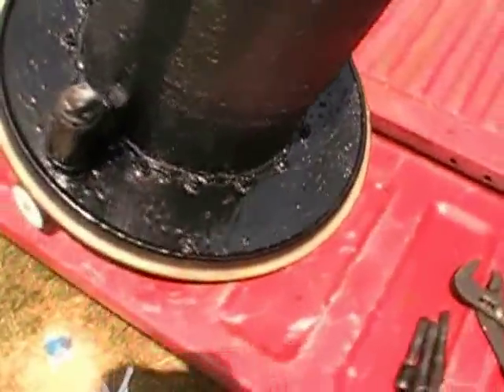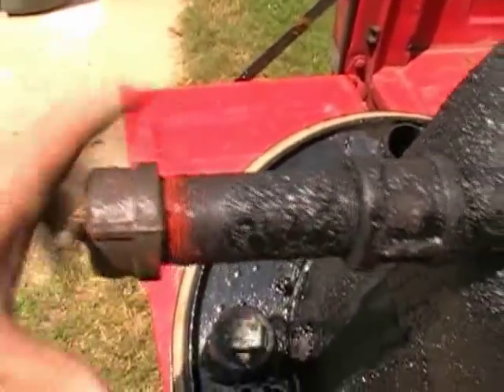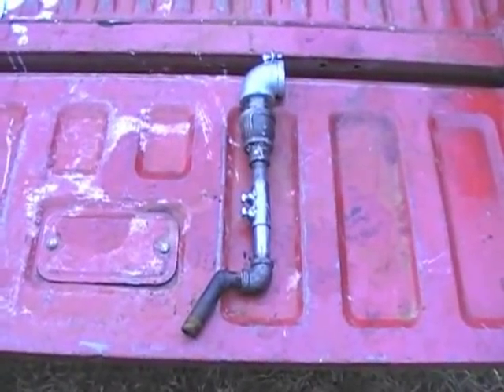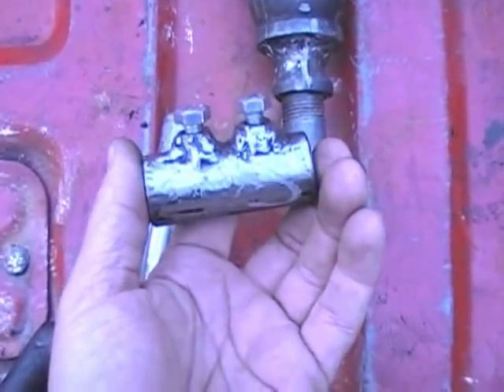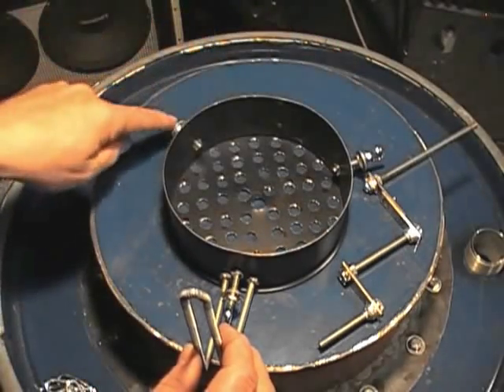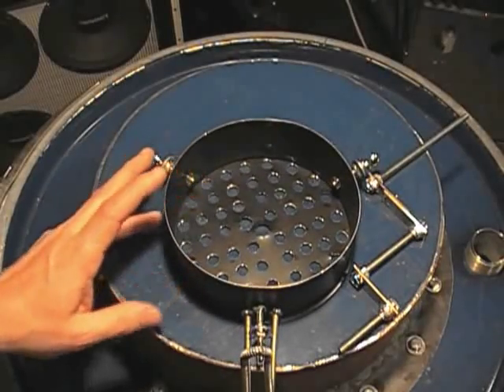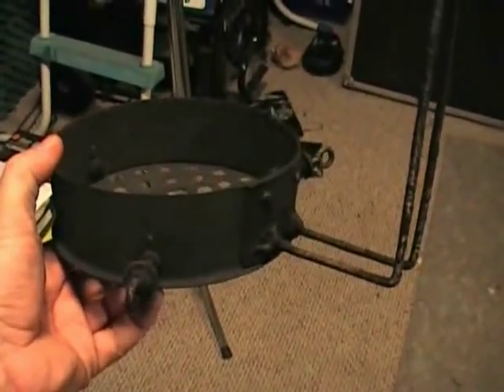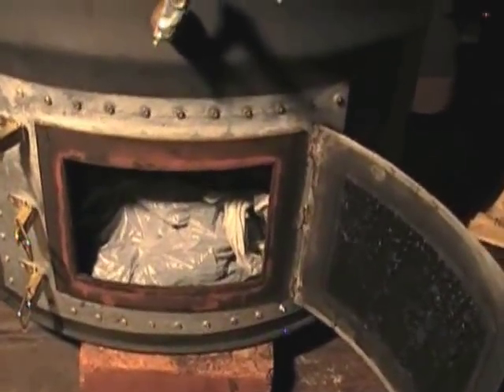09-13-2013 Gasifier "How to construct" ...Video Two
This is the second "How to" video explaining how I constructed my gasifier. This video covers the construction of the wood hopper along with detailed explanations on how to construct the single air nozzle setup. I took some past video clips showing how the ash grate was constructed along with a new short clip explaining a upgrade that was made to the ash grate to give it more strength.